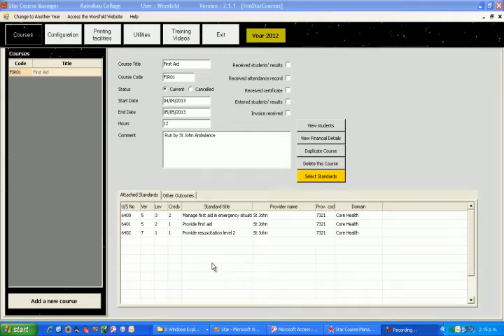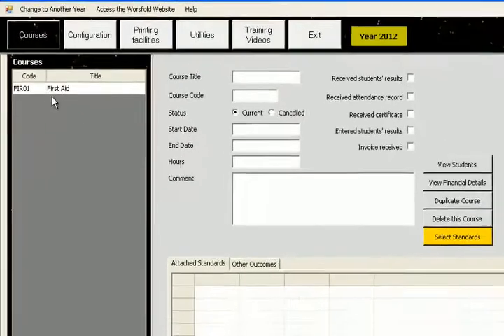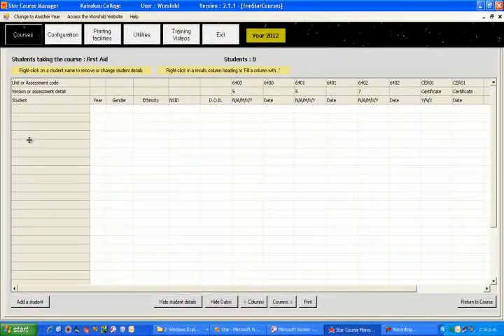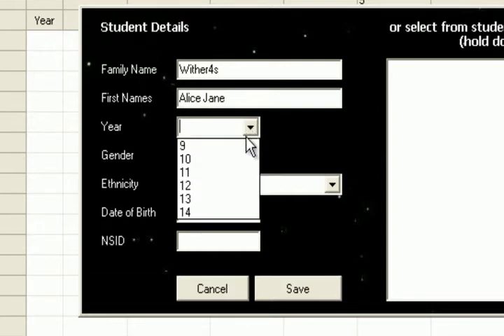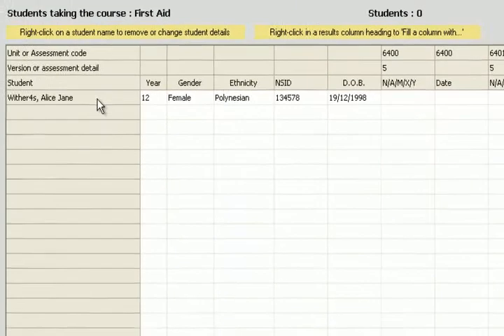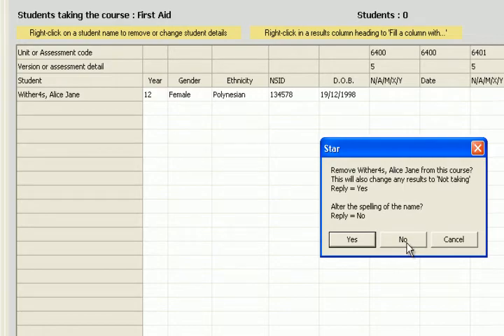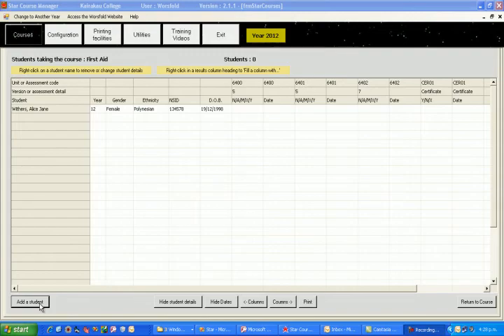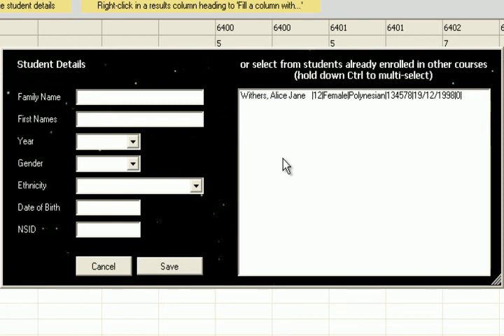Star 8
Adding individual students to Star Courses